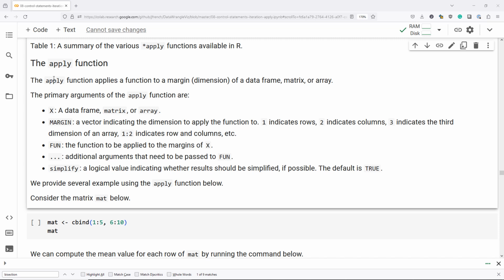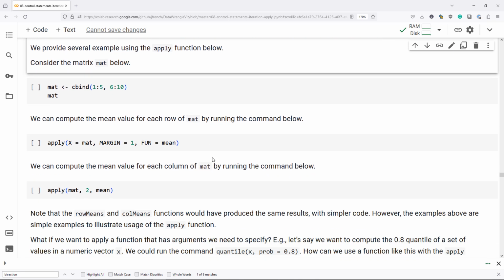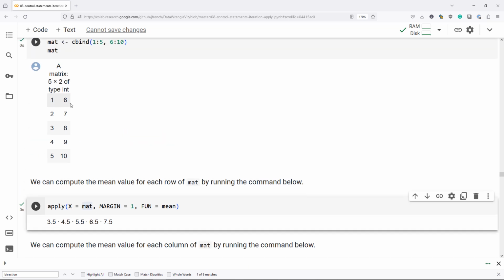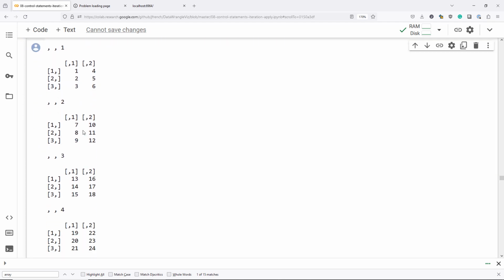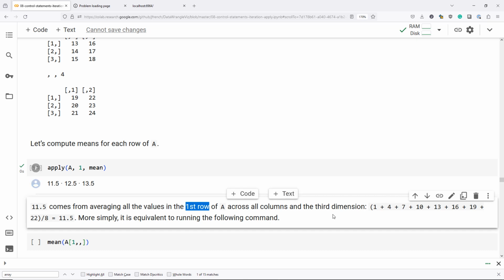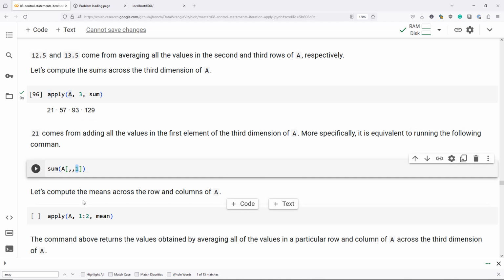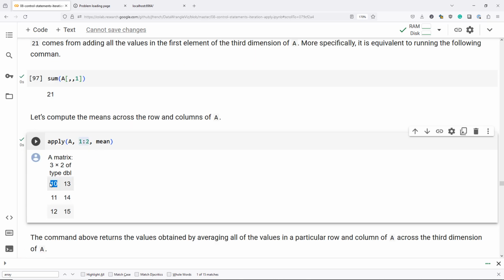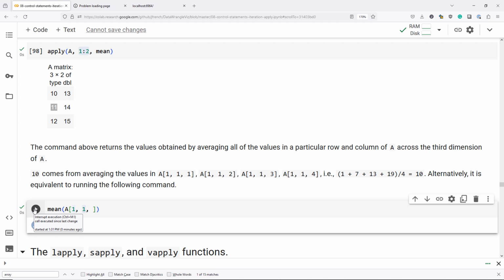The apply function explained and illustrated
We discuss the vectorized apply function for matrices, data frames, and arrays in R. We also provide several examples of its use.